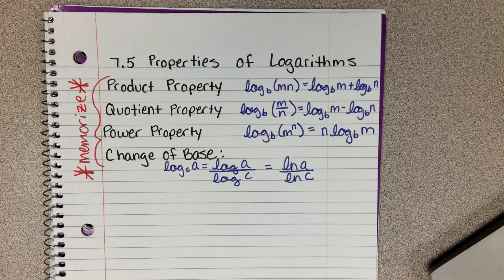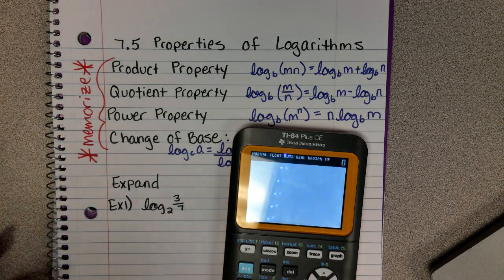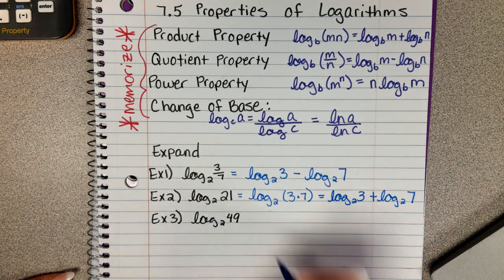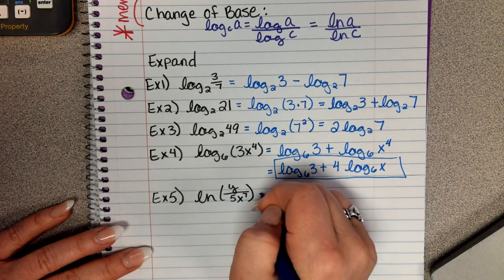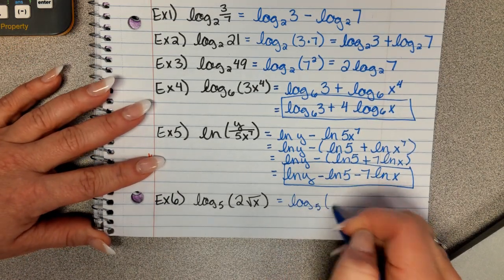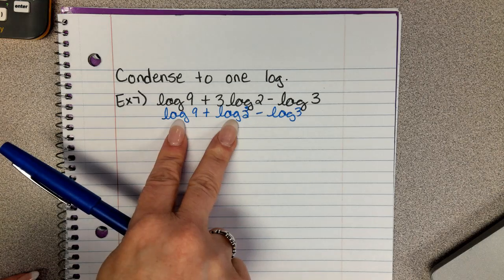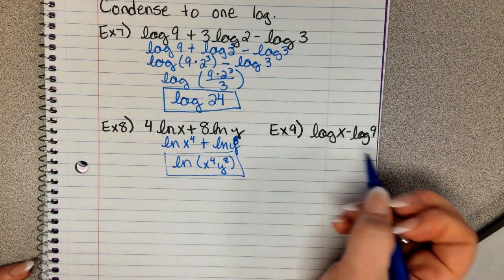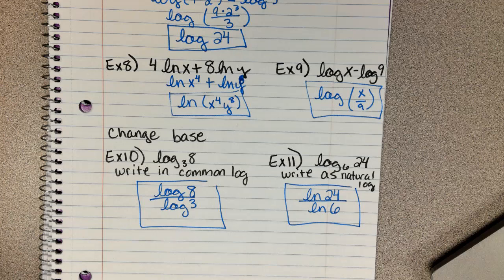Properties of Logarithms